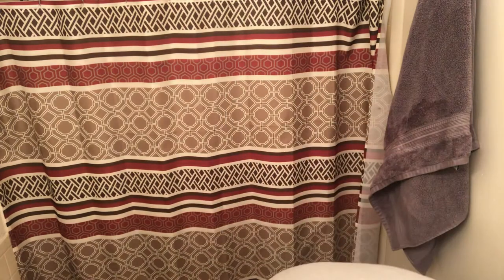Vending Machine Shave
Picked This razor up at a thrift store a while back. Turns out is a European Vending Machine Razor!!

Razor: Cheap European Vending Machine Razor
Blade: Voskhod
Soap: Proraso Green
Brush: Old Original Brush
Aftershave: Brut Aftershave